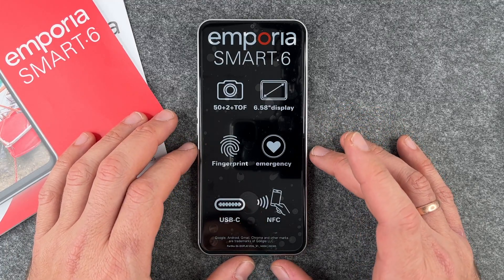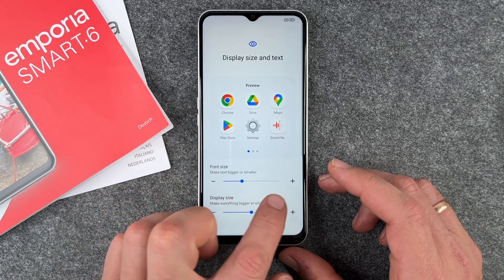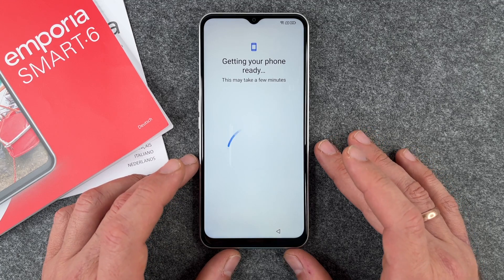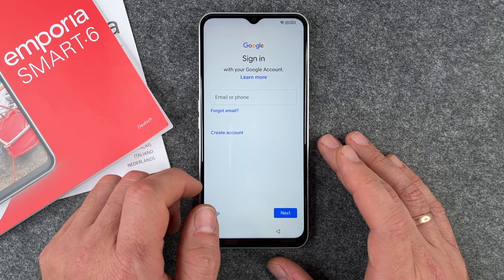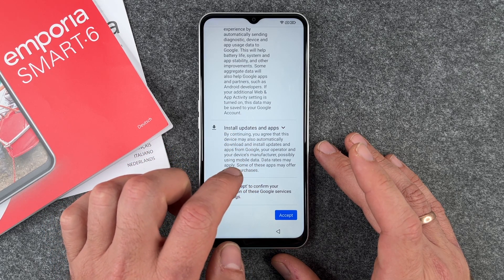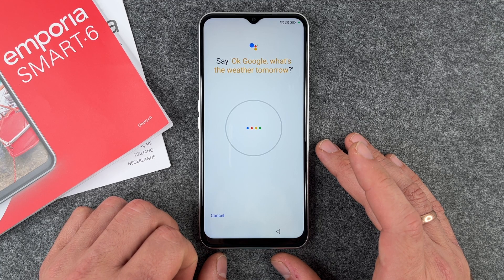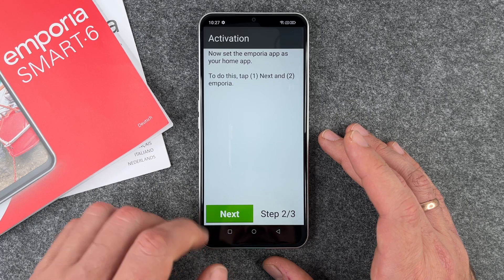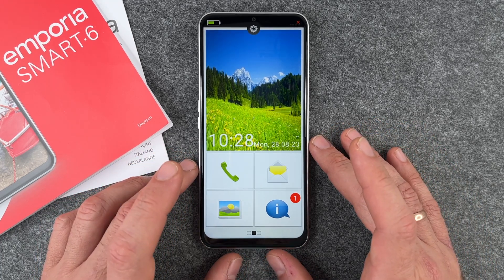Emporia Smart 6 – Setup and Configuration • 📱• ⚙️ • ☑️ • Tutorial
Today we have the Emporia Smart 6 in the initial setup for you and together we will go through the first steps on this smartphone. We’ll look at all the steps that await you when you turn on and configurate the new Emporia for the first time. We will skip a few steps that can also be set later, so the video does not get too long, but we also have tutorials for these steps.
We hope you enjoy this video about the initial setup of your Smart 6 from Emporia and our other videos about this device.